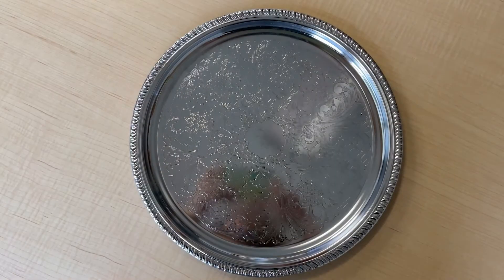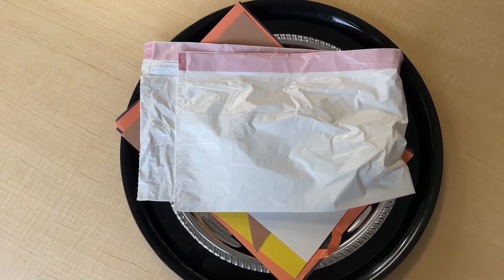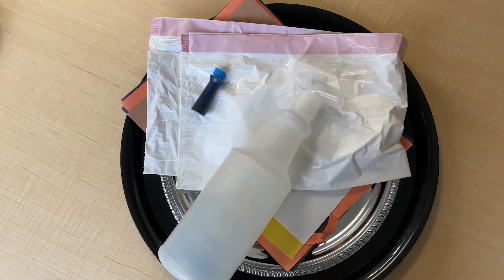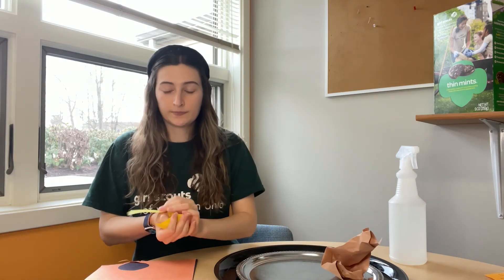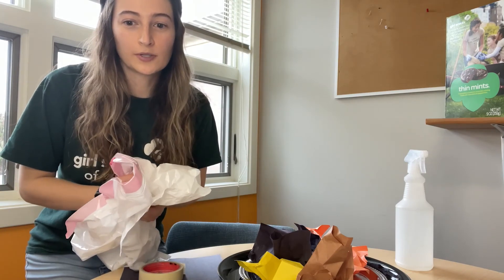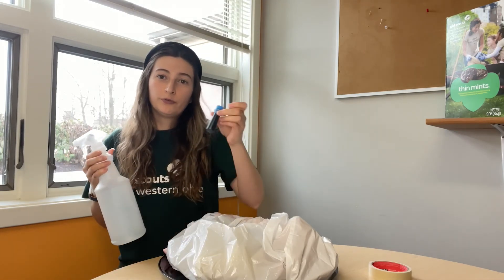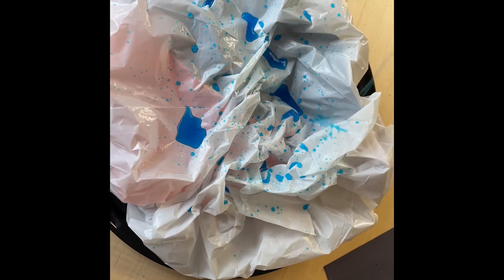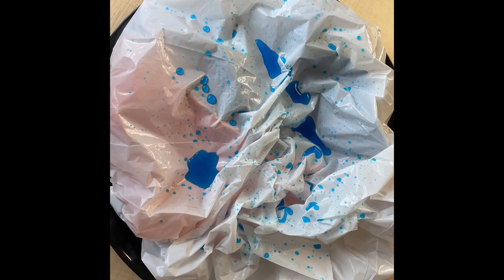Girl Scout Activity Zone: Cadette, Senior, Ambassador – Make a Watershed Model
A watershed is an area of land that helps channel precipitation to bodies of water. All watersheds share the same goal—to transfer water over the Earth’s surface, which in turn helps to preserve trees. More trees means less carbon pollution, which in turn helps to reduce the consequences of climate change. In this activity you’ll explore why watersheds are important and create a model to understand how they work. Then, if you want to learn more, check out the World Thinking Day Award for Girl Scouts of all ages!